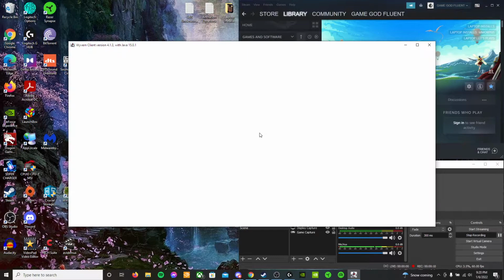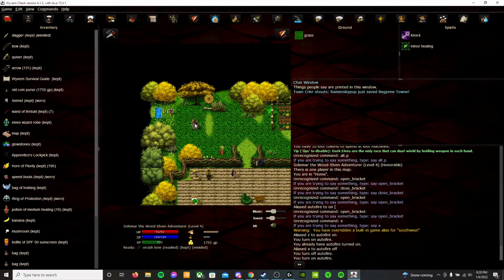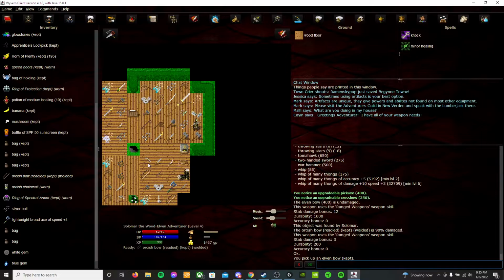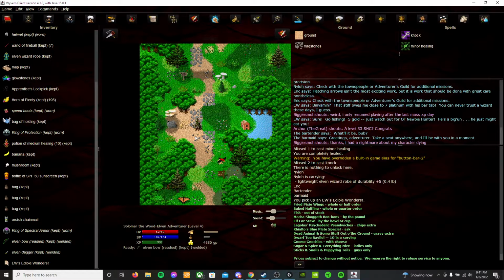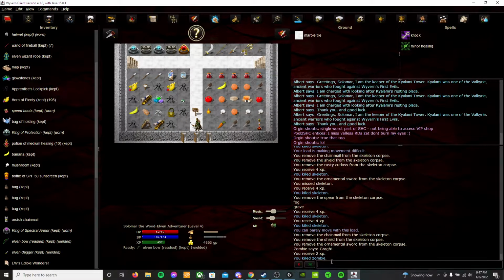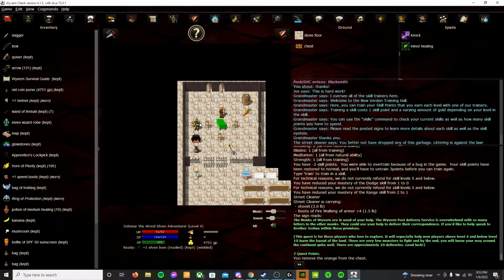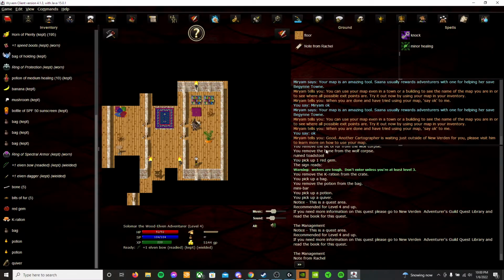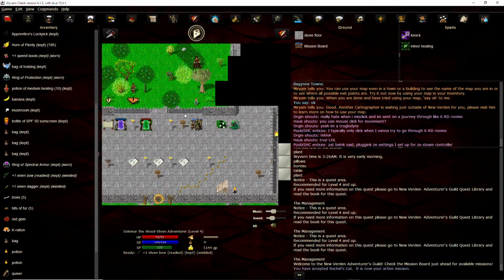Let's Try Wyvern - Ep. 3 - MUSIC Is Here! *EXPLORING*, Fighting Thru New Verden & More...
lots of fun stuff in this ep :)...